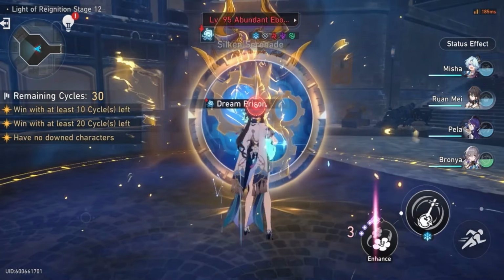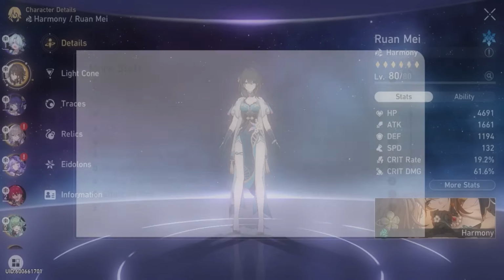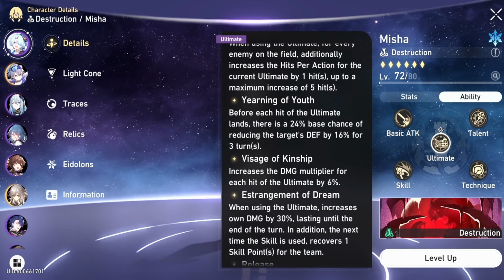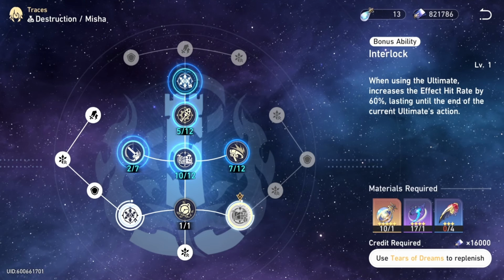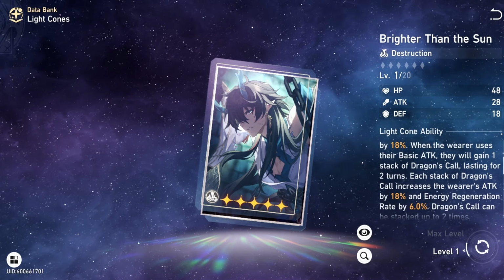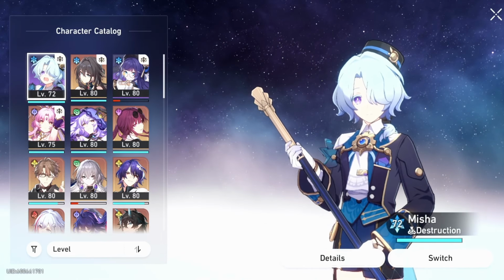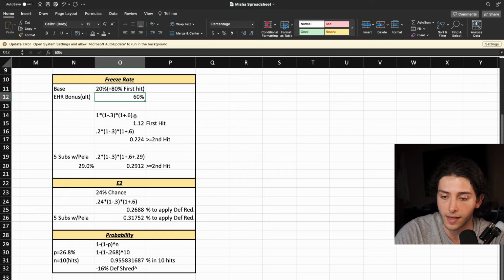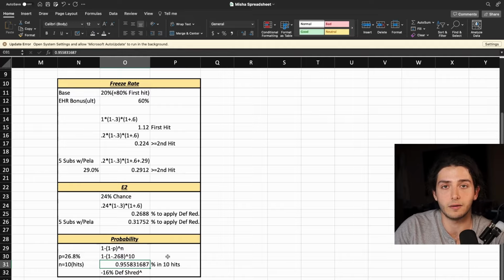Complete Misha Guide | Builds, Gameplay & Teams | Honkai: Star Rail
Misha is such a waste of materials to be honest but if you like him, you like him. Hopefully this helps.

Let me know any improvements I could make. I appreciate it

0:00 Intro + MOC 12
3:14 Builds
4:31 Kit
6:30 Eidolons
8:20 Trace Priority
9:50 Relics
11:12 Lightcones
13:46 Teams
17:47 EHR Probabilities
20:59 Conclusion